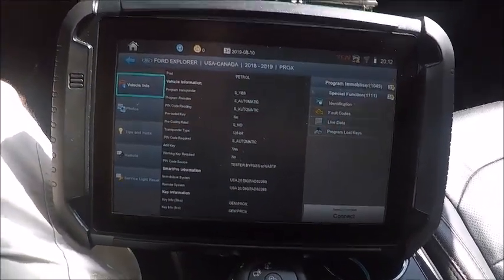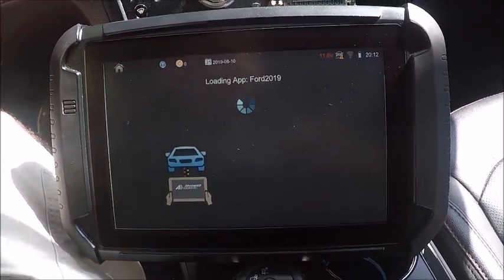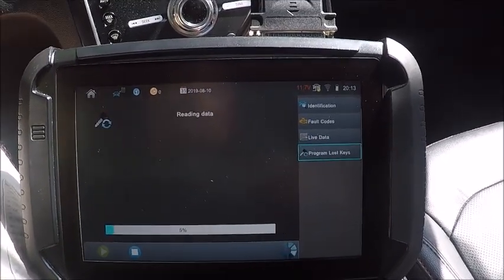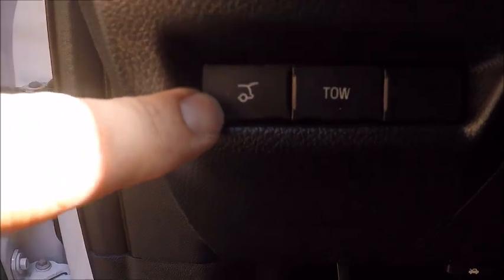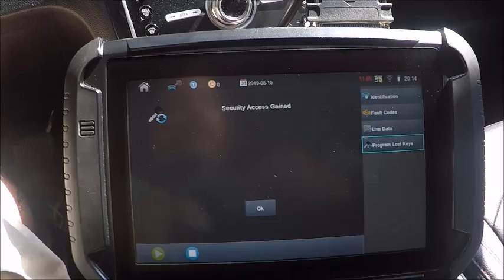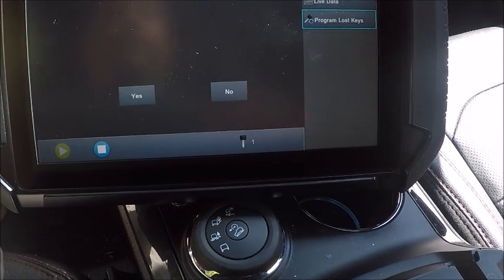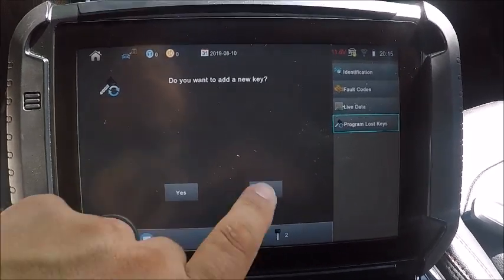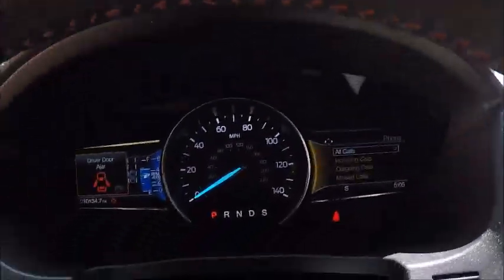2018 Ford Explorer proximity all keys lost via SP Ford 2019 software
When Ford upgraded their security in 2018 it hindered anyone that was attempting to program proximity keys that were in an all keys lost situation. Fords security update mandated the ignition be turned on with a working key. AD addressed this issue by introducing the 2019 Ford software for Smart Pro known as ADS-2269.

You will have 2 important choices to make during the programming procedure. 1) do have an active alarm? you can opt to use this software to deactivate the alarm if need be. 2) Add or erase keys?  Although you may be in a lost key situation it does not mean you have to erase. You can add if the system is not maxed out at 4 keys.